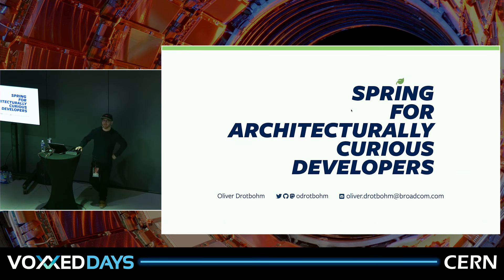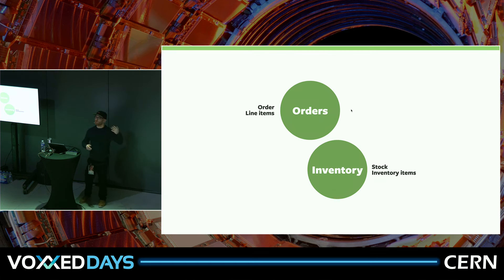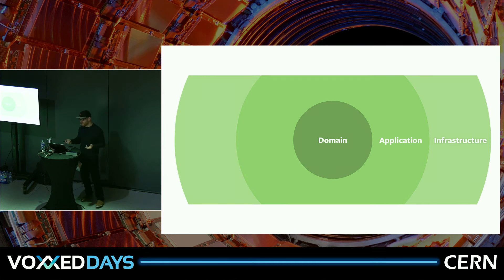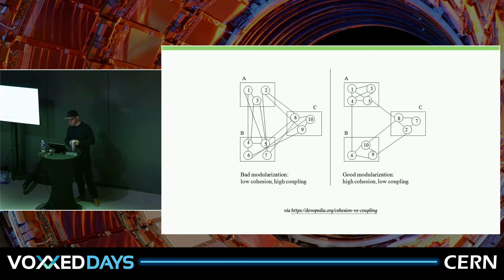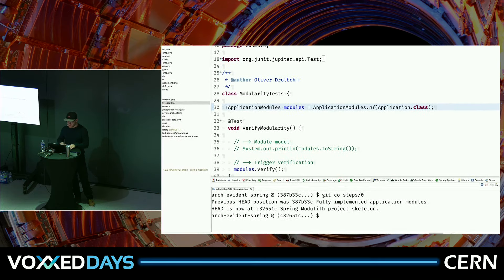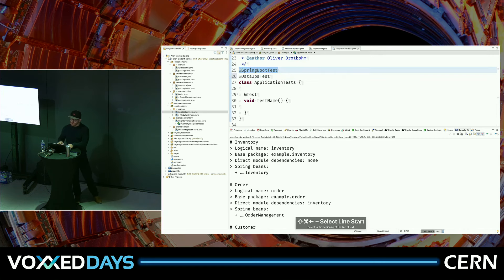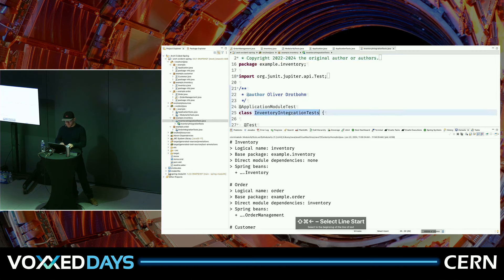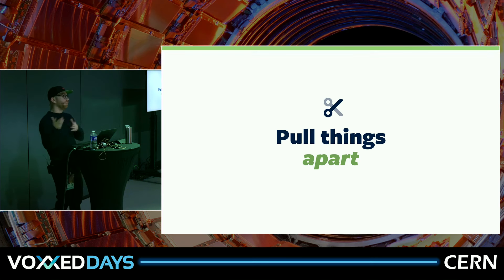Spring Modulith – Spring for the Architecturally Curious Developer by Oliver Drotbohm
The architecture and design of an application significantly influences its maintainability, testability, and quality in general. Spring has always been a versatile tool that supports architects implementing the practices and patterns that have emerged to align technical building blocks in their code bases with domain concepts and boundaries. It lets developers build applications that clearly reflect architectural ideas and that are ultimately more amendable and maintainable. Key aspects of that are code organization for encapsulation, the Spring bean relationship arrangement, and how to use domain events to decouple logically individual parts of the application even within a singular artifact.

The talk discusses those patterns and approaches to introduce Spring Modulith to, in turn, show how they uniquely position Spring developers to build better structured, more maintainable applications.